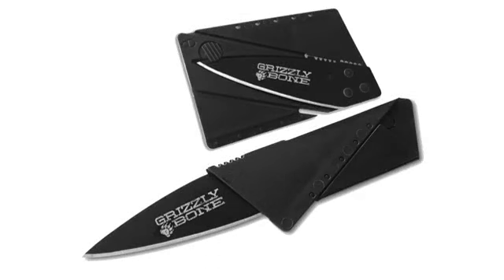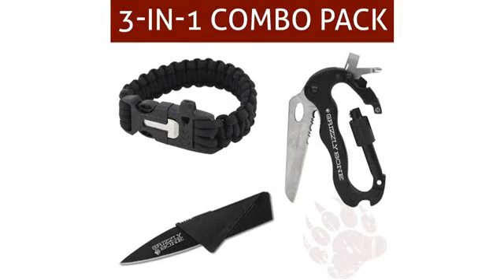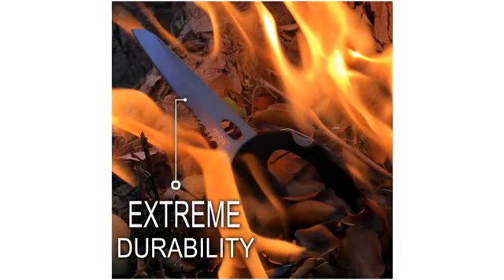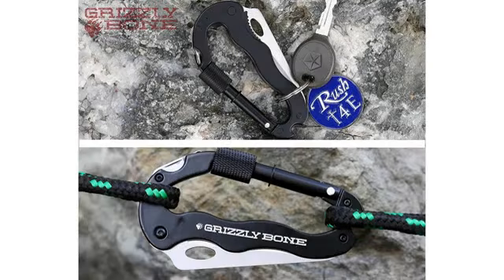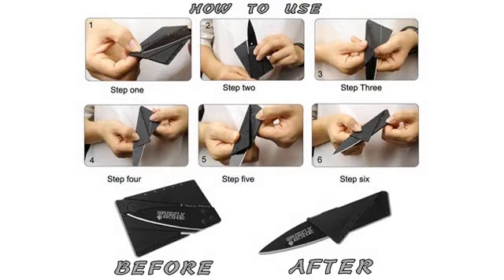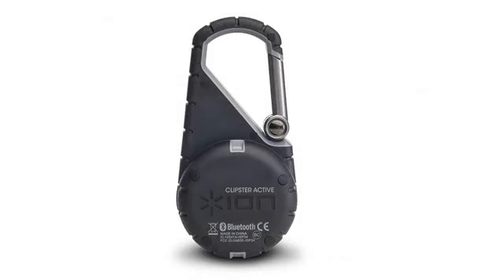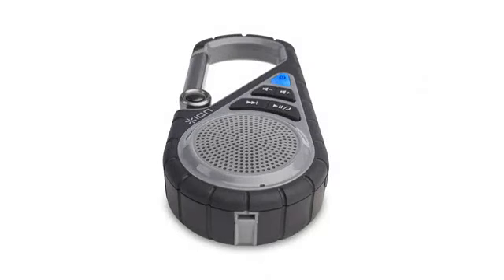Must See Review! Xentyx Survival Gear, Carabiner Multitool Clip In Outdoor Camping, Hunting, Tact..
- Xentyx Survival Gear, Carabiner Multitool Clip In Outdoor Camping, Hunting, Tactical Military Equipment, Multi Tool Locking Knife, Heavy Duty Pocket Blade, Black
Great for camping and outdoor use Sturdy construction with Philips and flat-head screw heads Conveniently attaches to belt loop Lifetime warranty